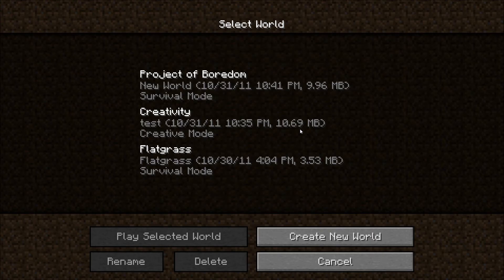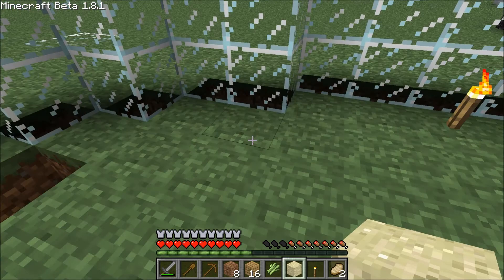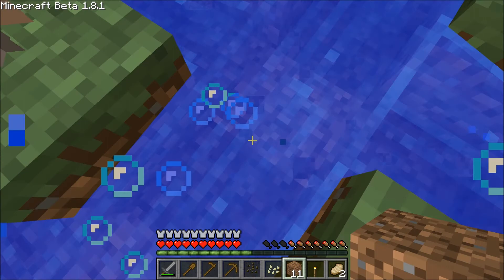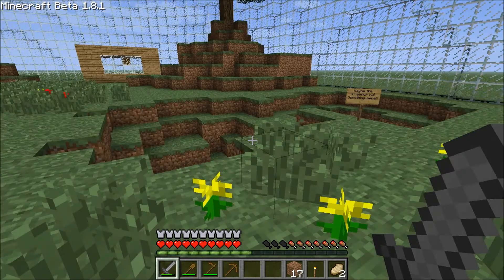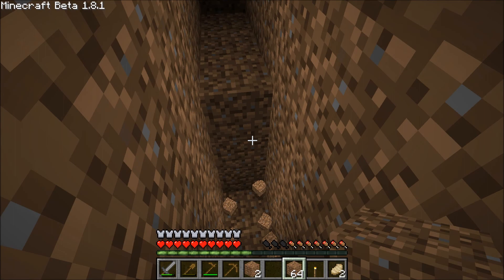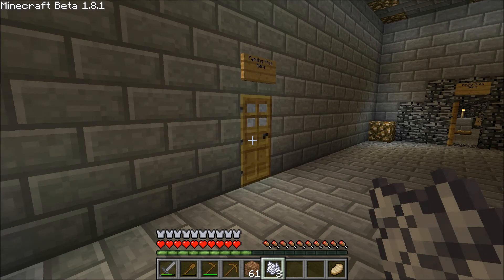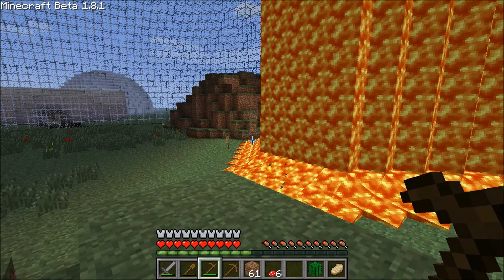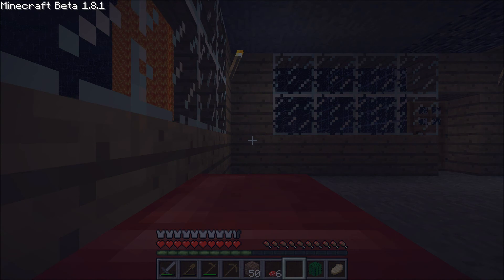MAD: Episode #2 - Catching Fire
Minecraft A Day Episode 2!